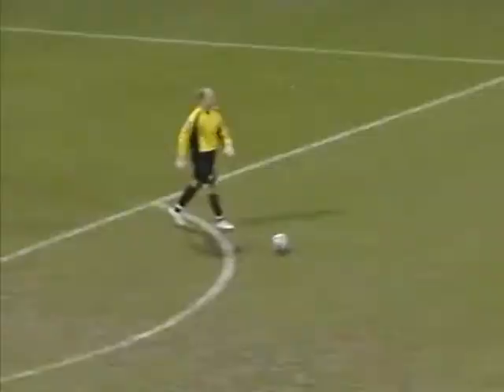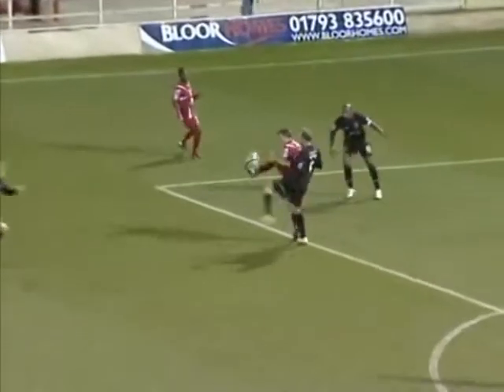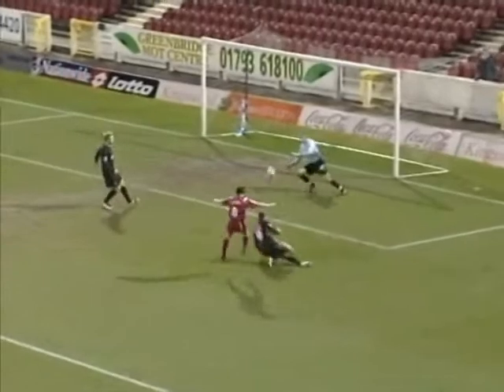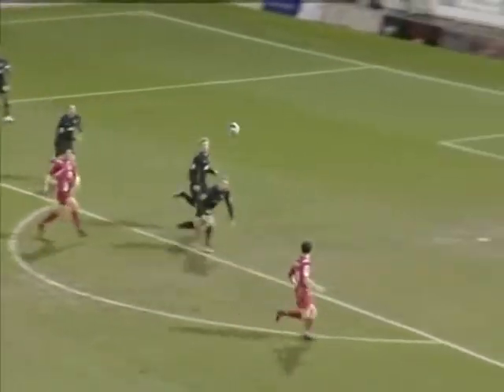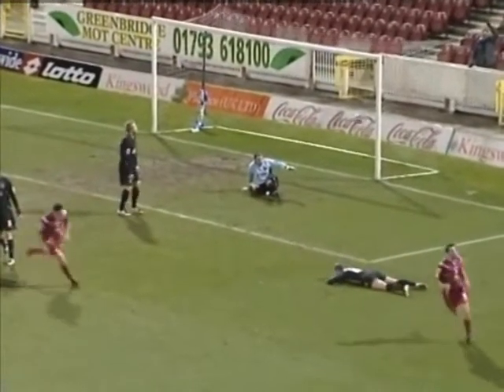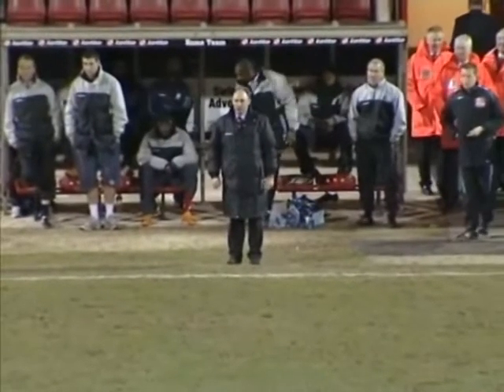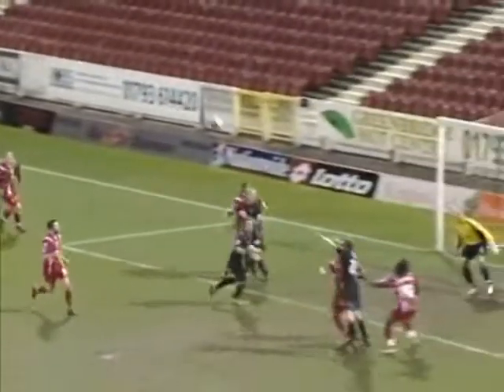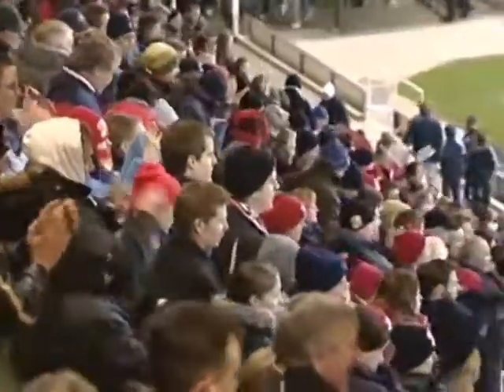2008-03-04 Swindon Town vs Huddersfield Town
The Town go three up in the first half hour - but are made to cling on at the end, after both Lee Peacock and Billy Paynter are shown the red card.